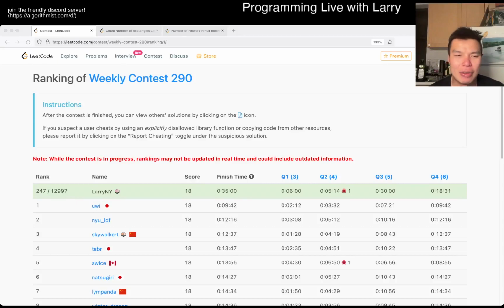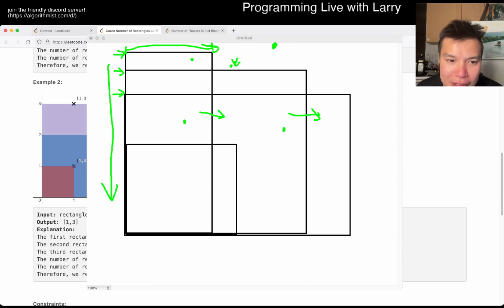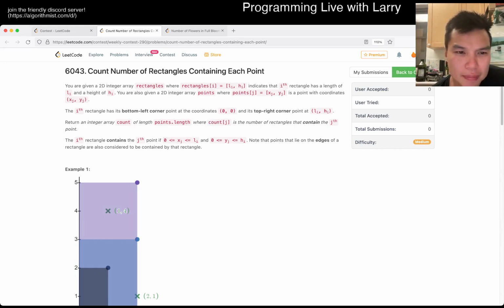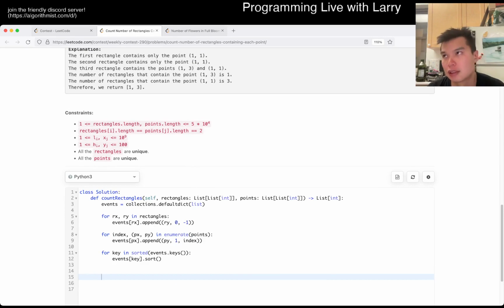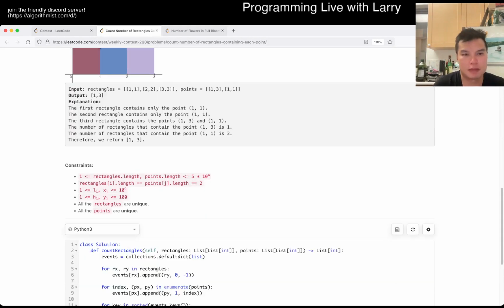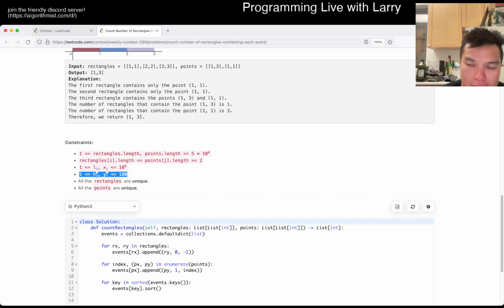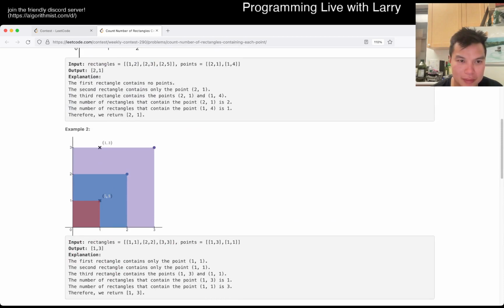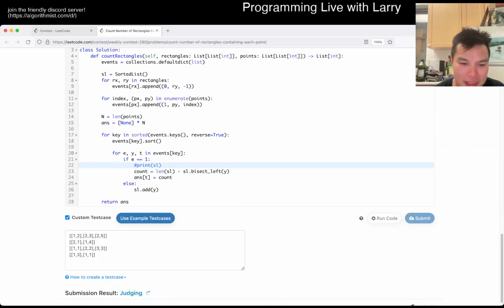2250. Count Number of Rectangles Containing Each Point (Leetcode Medium)